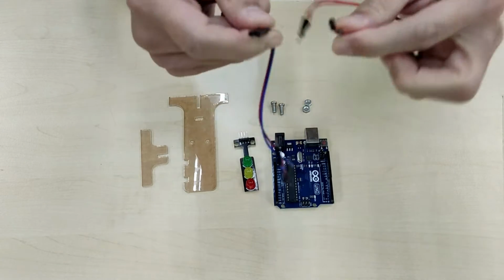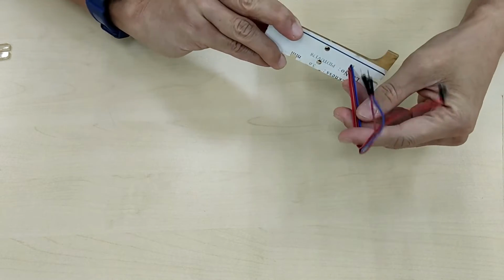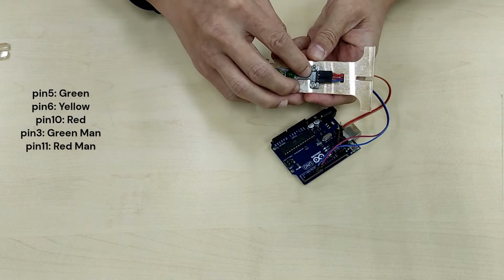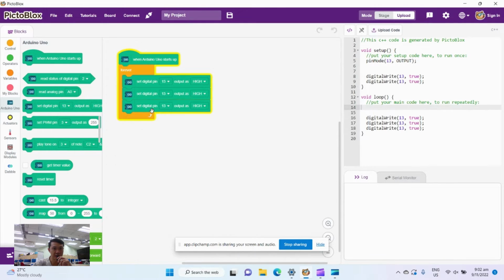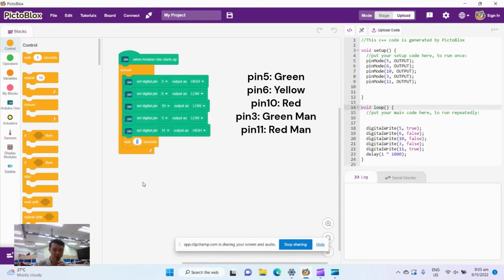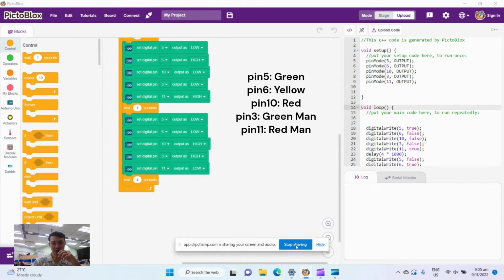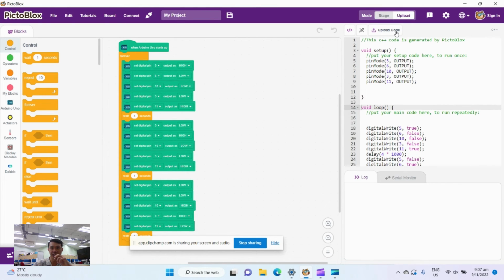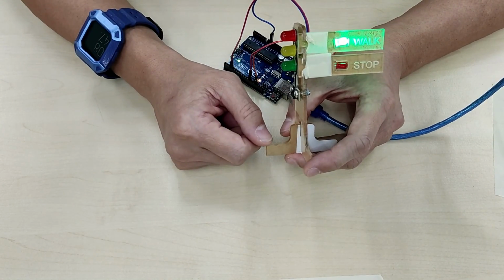Building and Coding a Traffic Light System using Arduino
This is part of the ALP lessons in St Andrew's teaching you how to use Arduino and LEDs to build a simple traffic light system.